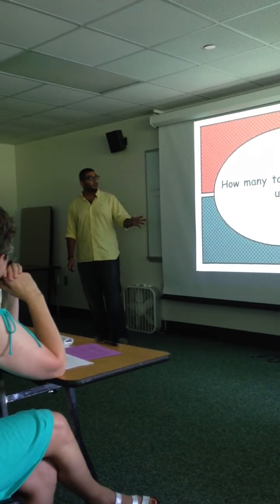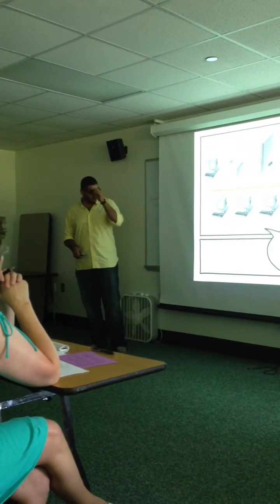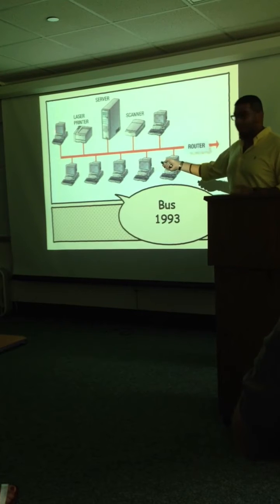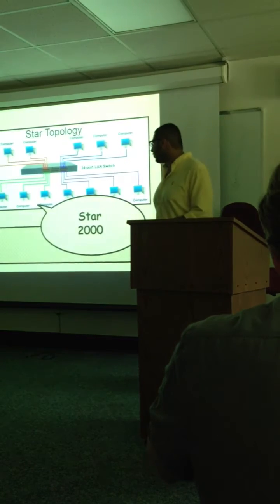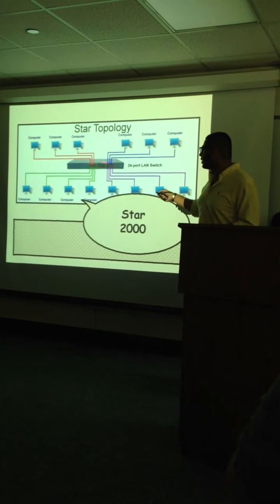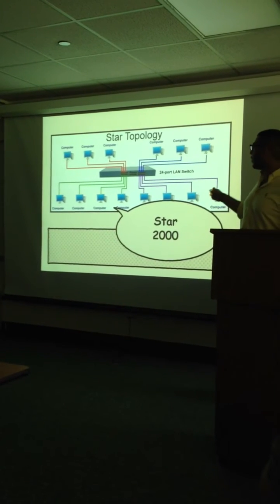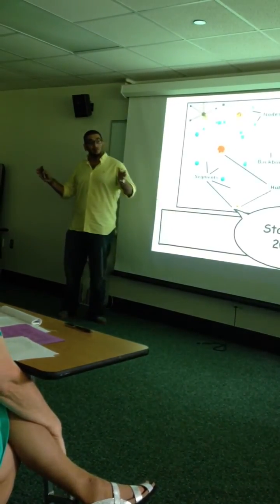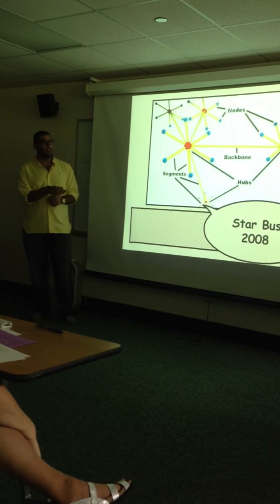My final presentation